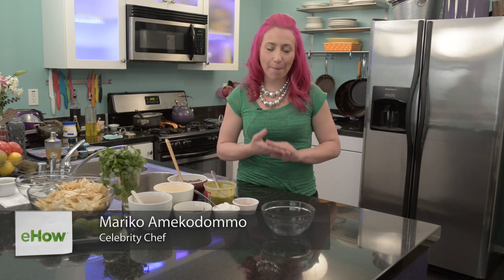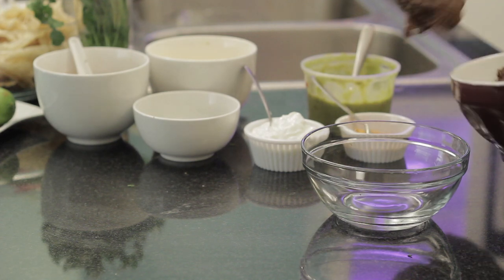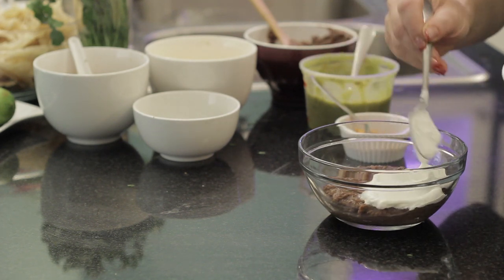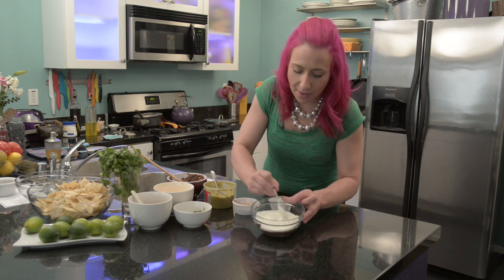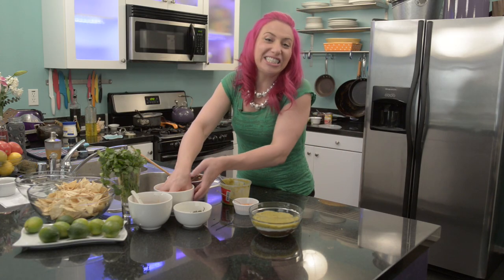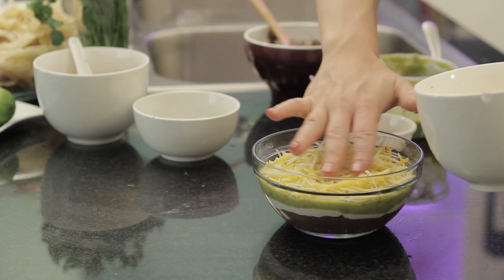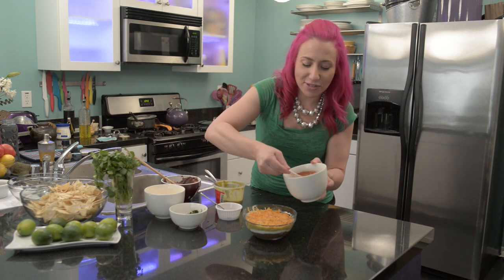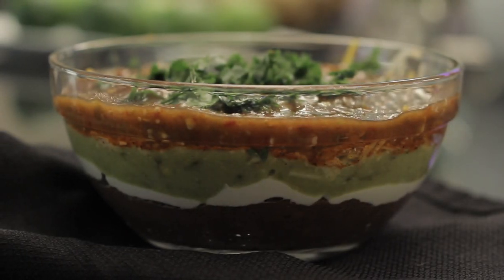Layered Taco Seasoning Bean Dip : Bean Dips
Layered taco seasoning bean dip goes really well with a number of different meals. Make layered taco seasoning bean dip with help from a food host and private chef in Los Angeles in this free video clip.

Series Description: You don't have to go out to a fancy restaurant every time you want to enjoy some delicious bean dips. Get tips on making bean dips at home with help from a food host and private chef in Los Angeles in this free video series.